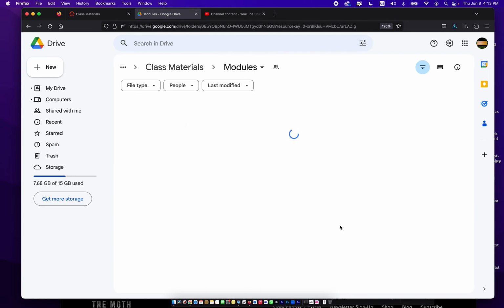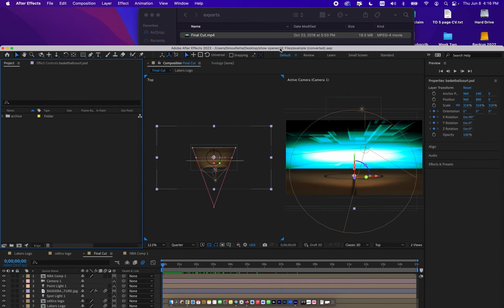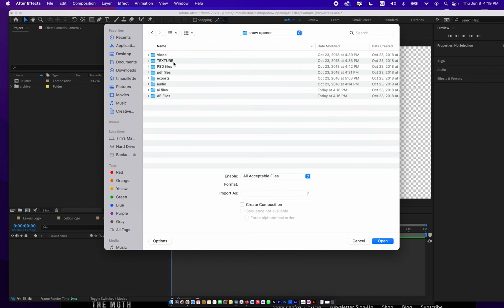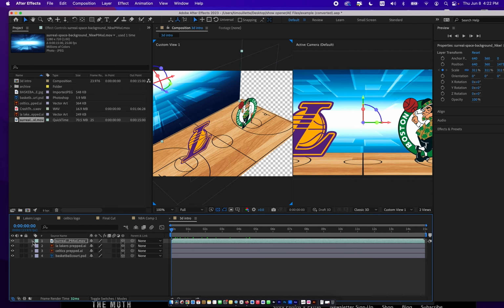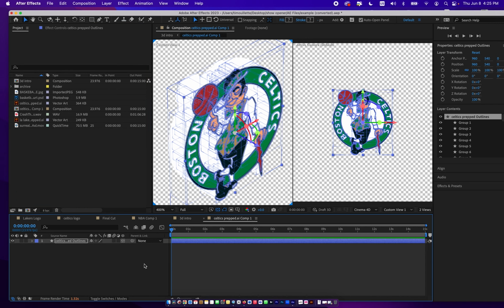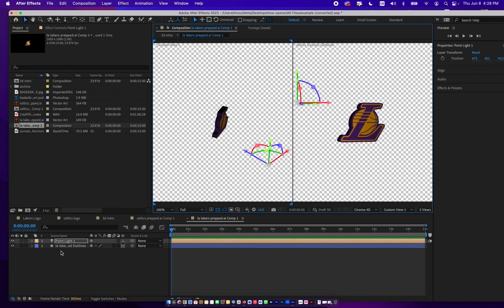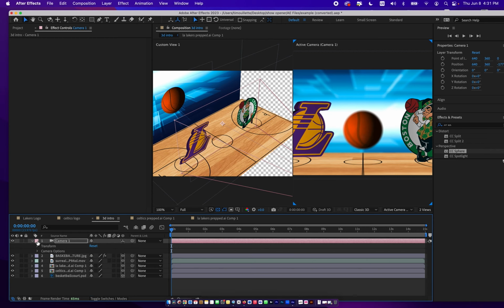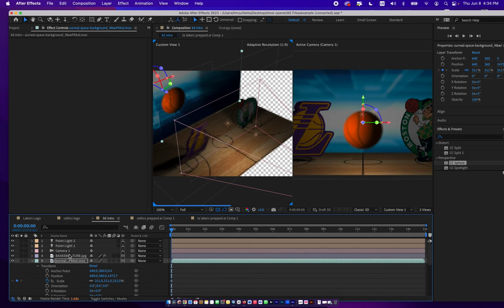Week Five VFX